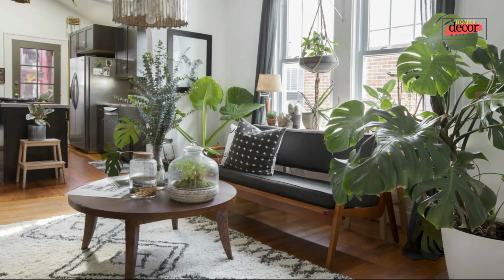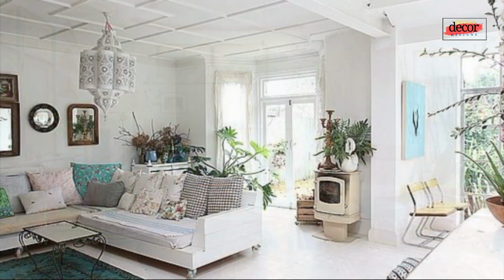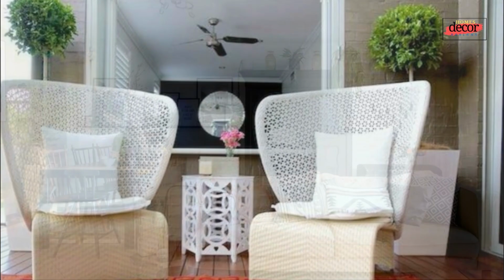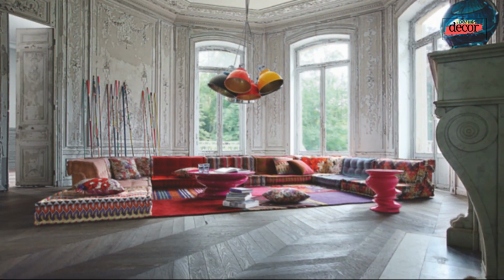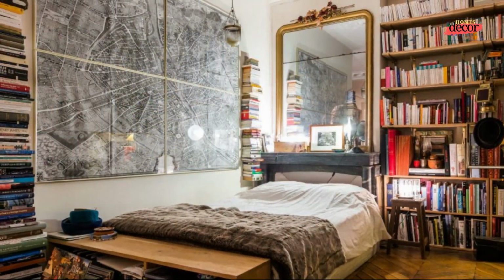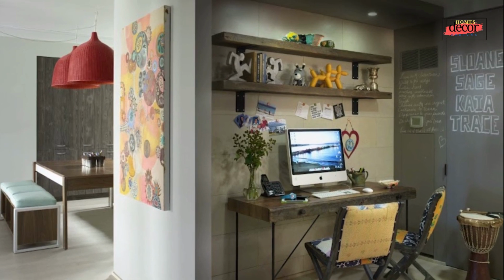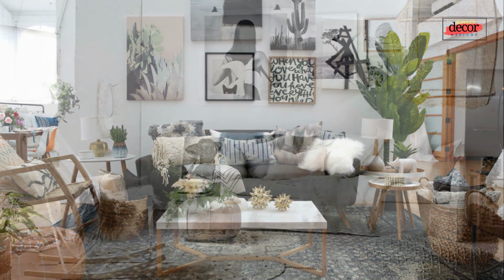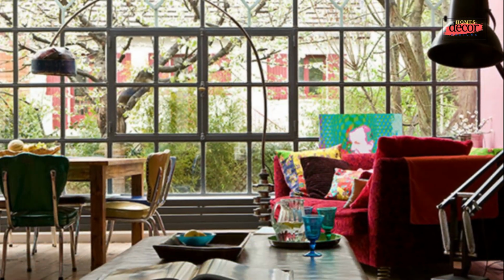UNIQUE! 100+ BOHO INTERIOR DESIGN IDEAS | TIPS FOR HOW TO DECORATE HOME INTERIOR IN BOHEMIAN STYLES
Today we're going to be talking about unique boho interior design ideas and tips for how to decorate your home interior in bohemian style. Boho interior design is a fun and creative way to decorate your home. With its eclectic mix of colors, patterns, and textures, boho style is perfect for homeowners who want to show off their individuality and create a space that is both stylish and inviting. Boho interior design is a free-spirited and eclectic style that celebrates individuality and self-expression. It is characterized by a mix of vibrant colors, patterns, and textures, as well as a focus on natural materials and organic forms. Boho style is often inspired by different cultures and traditions from around the world, and it is all about creating a space that is both comfortable and stylish. So, enjoy the video and hope you like it and get great inspiration from it.